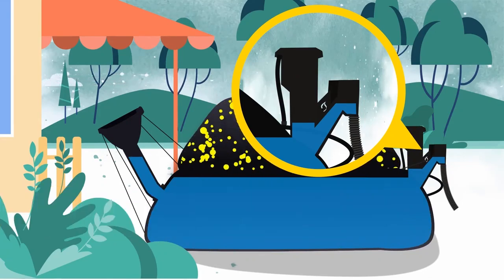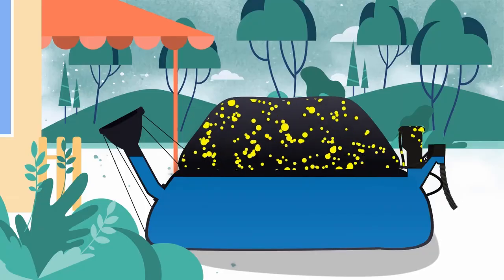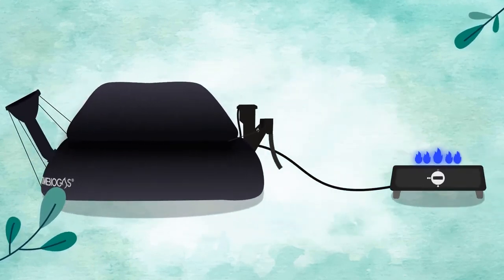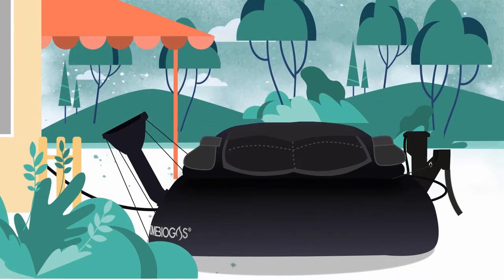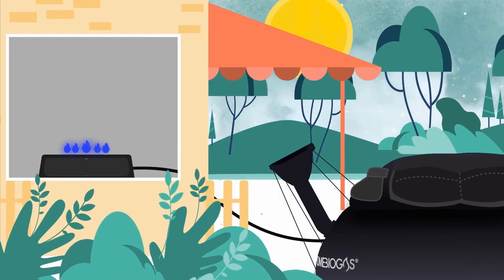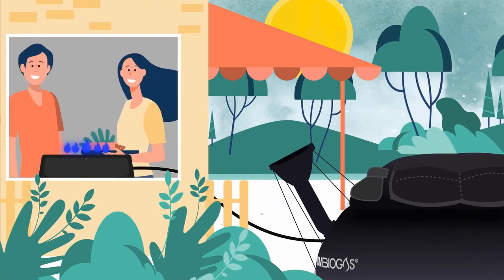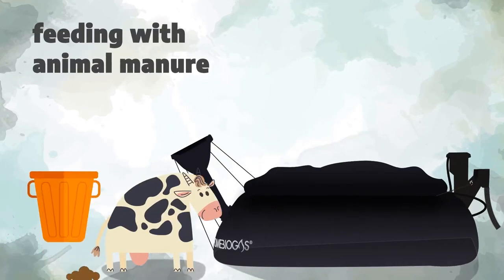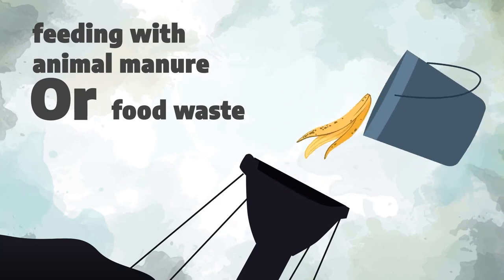How the Homebiogas system works